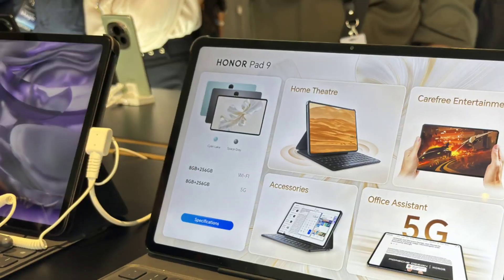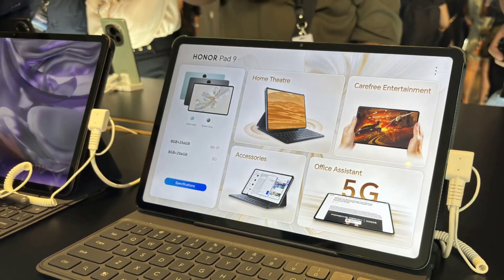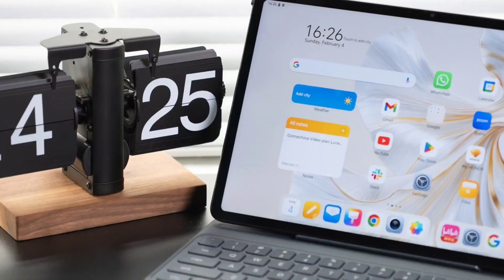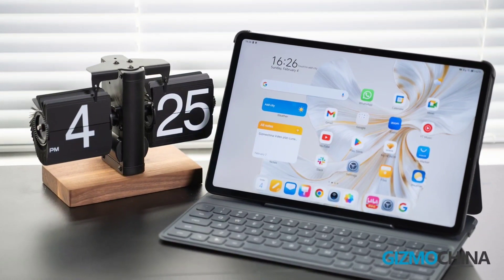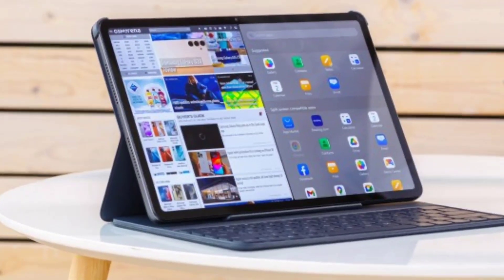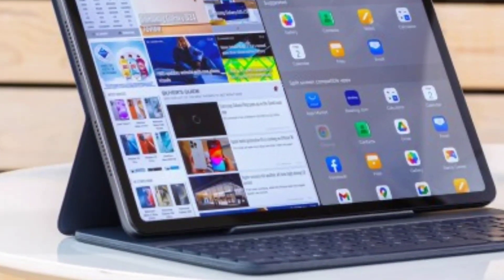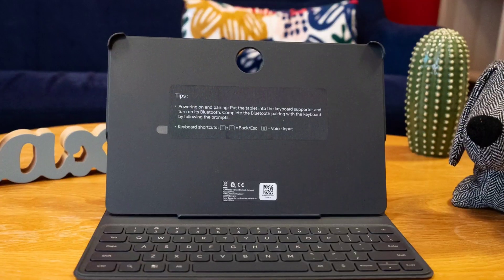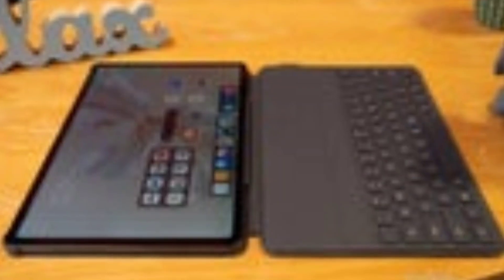Honor Pad 9